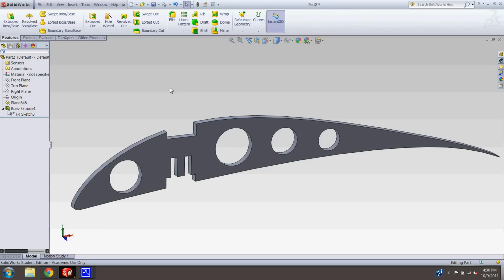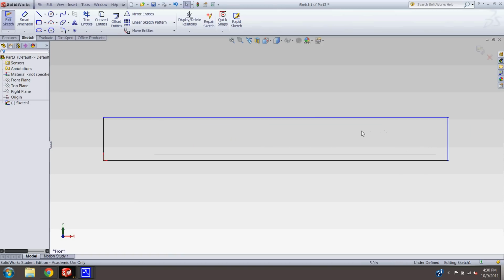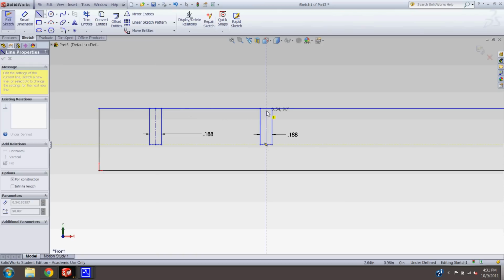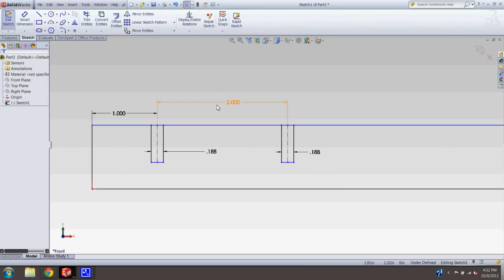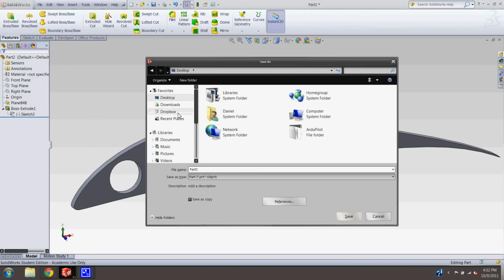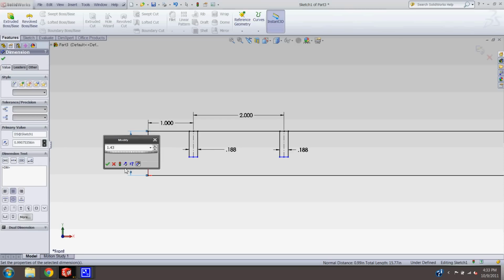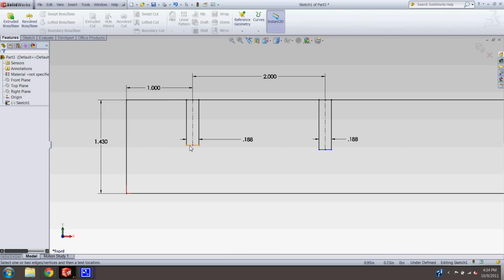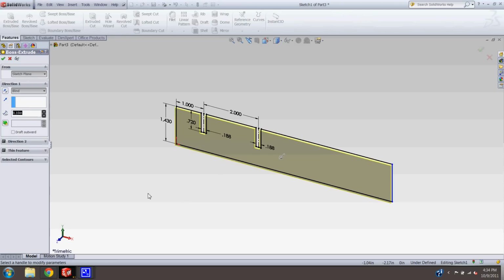How to:Sketch a Wing Spar for our Airfoil (rib) (3 of 4)